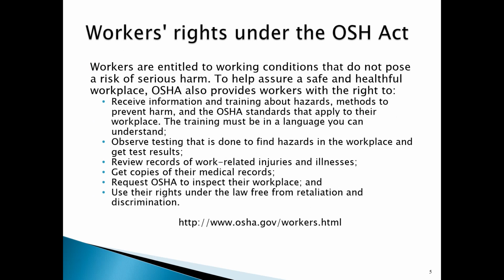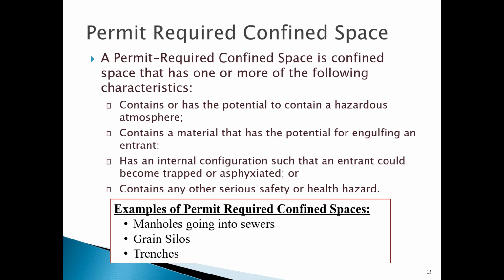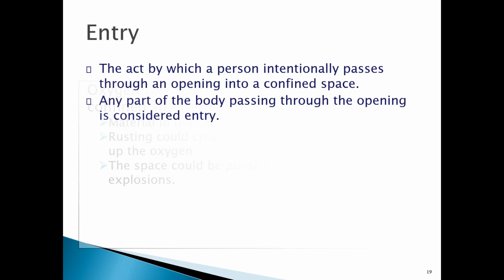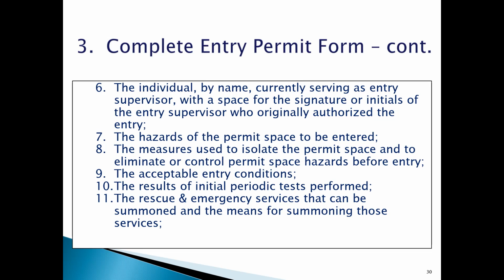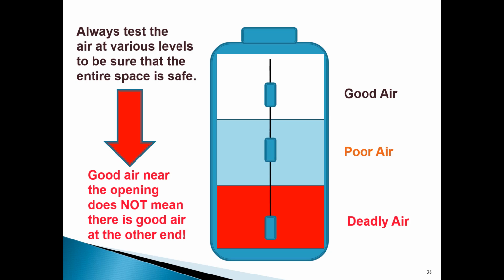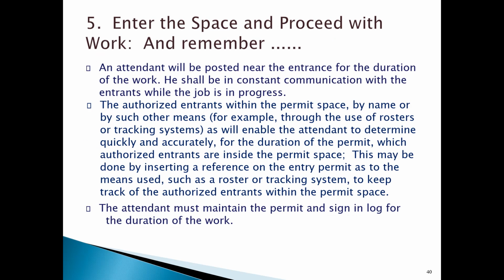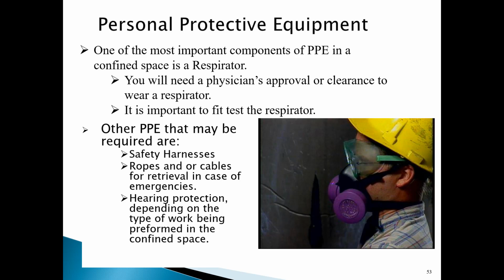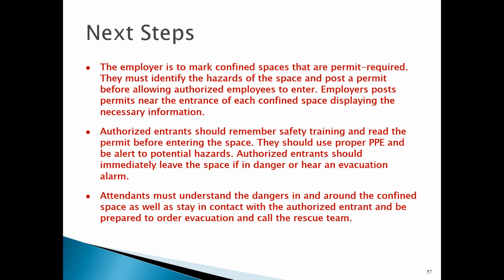Confined Space Entry